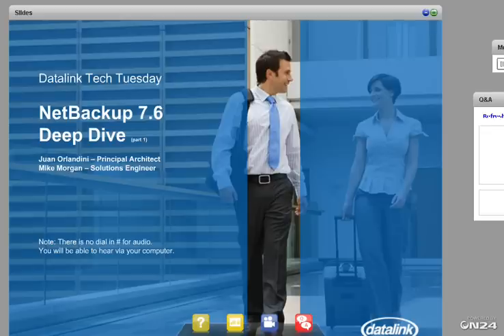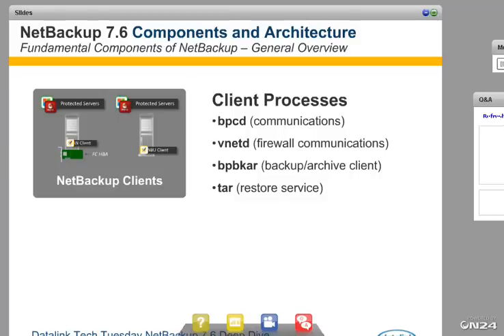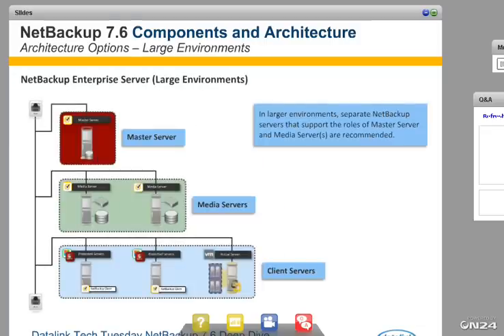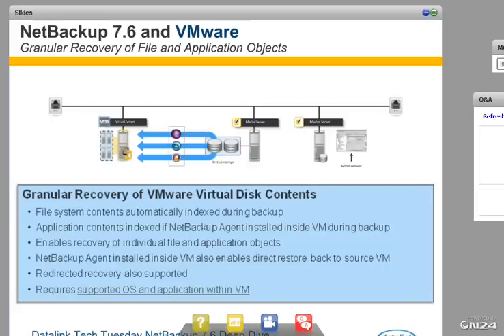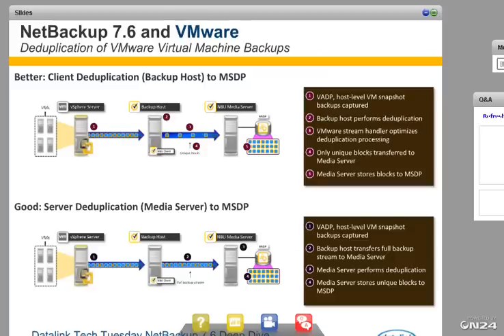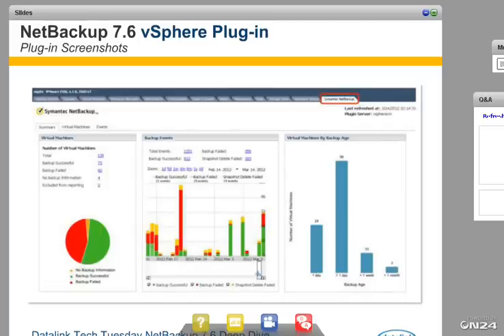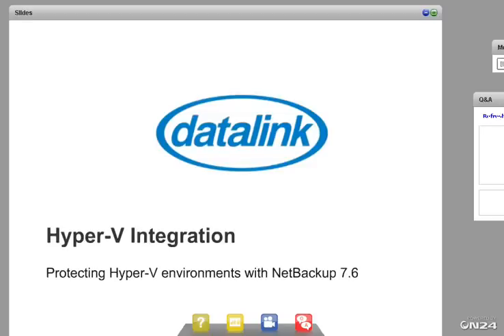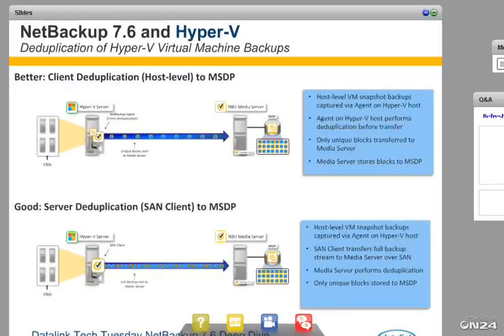Tech Tuesday: Deep Dive into NetBackup 7.6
Join Datalink Solutions Engineer Mike Morgan as he provides a deep dive into Symantec NetBackup 7.6. This presentation focuses on the VMware portion of 7.6, highlighting the capabilities and how to apply them to your environment.